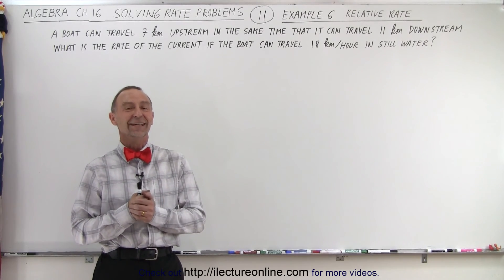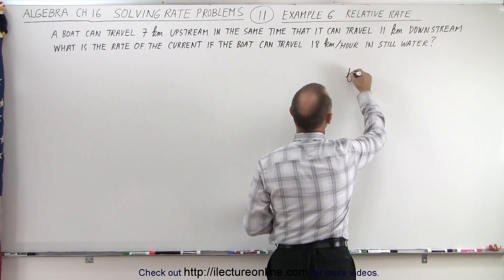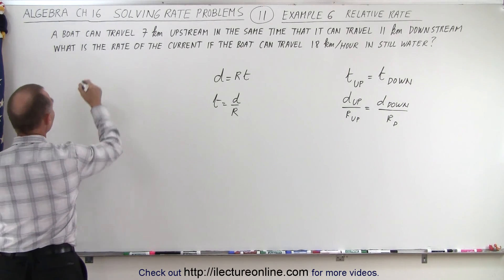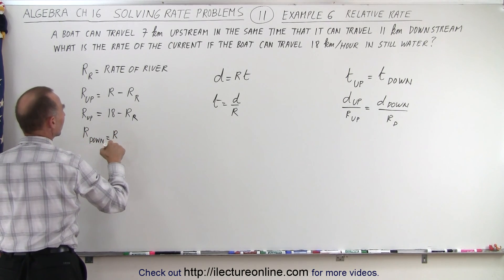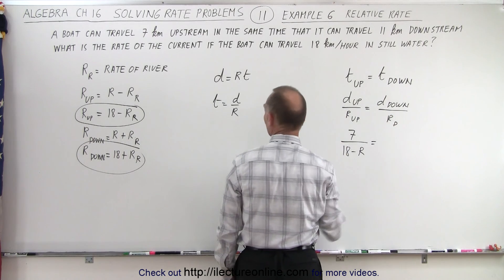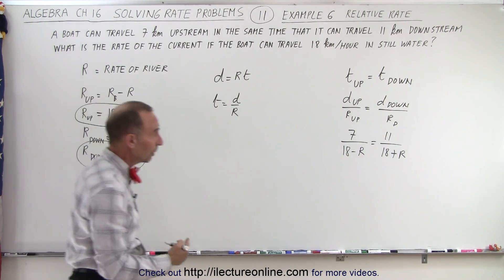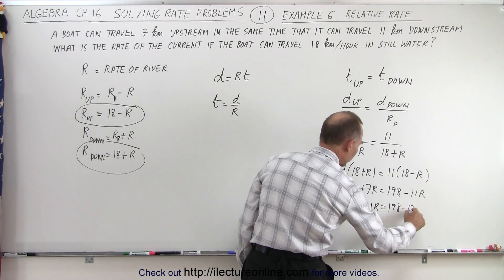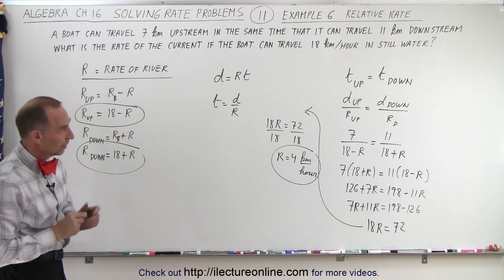Algebra - Ch. 16: Solving Rate Problems (11 of 11) Example 6: Relative Rate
We will solve a Relative Rate word problem: A boat can travel 7 km up-stream in the same time that it can travel 11 km down-stream. What is the rate of the current if the boat can travel 18 km/hr in still water? Example 6